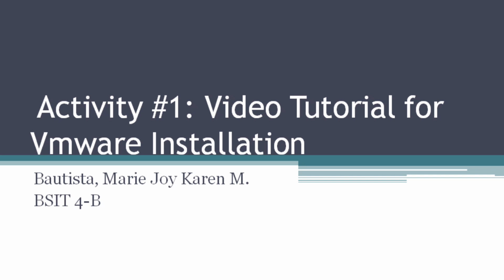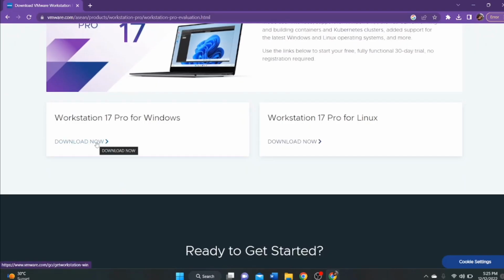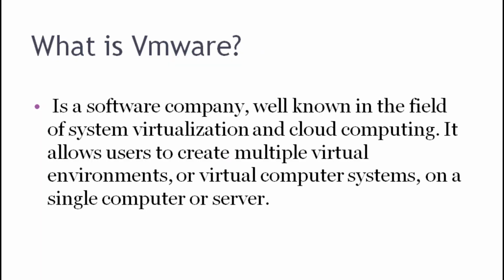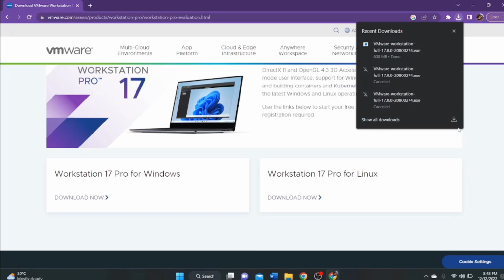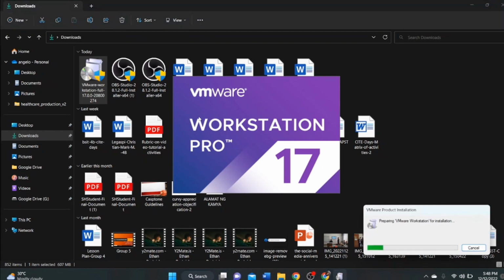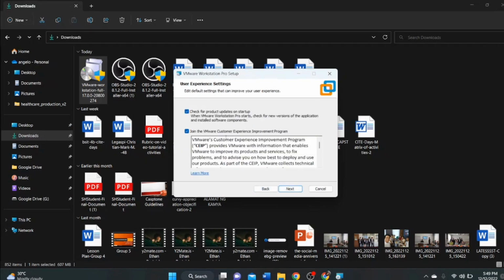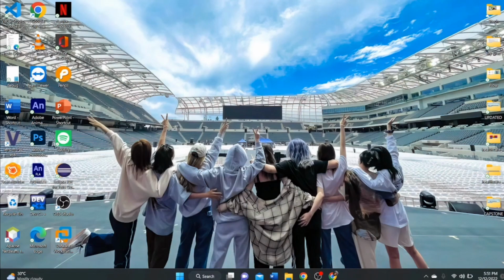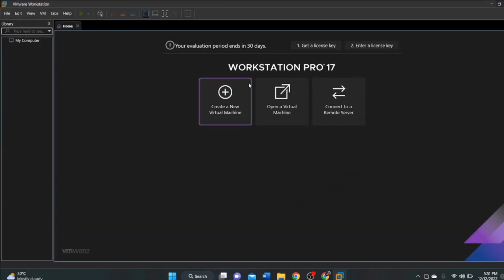Activity #1: Video Tutorial for VMware Installation